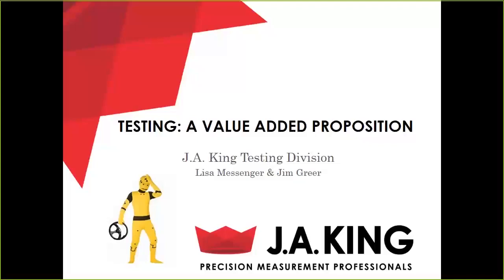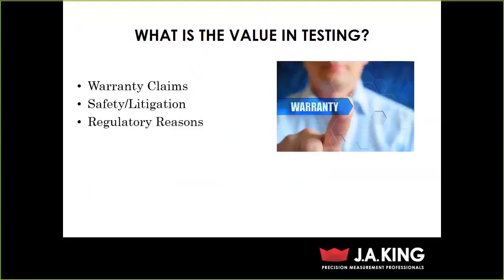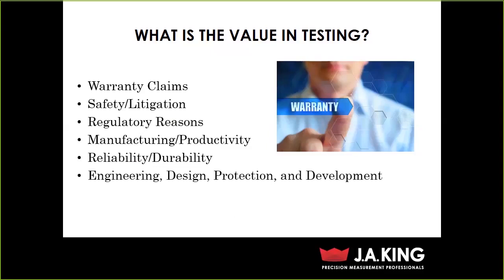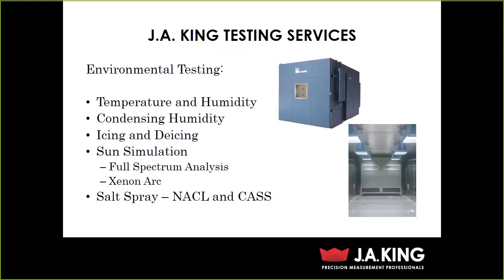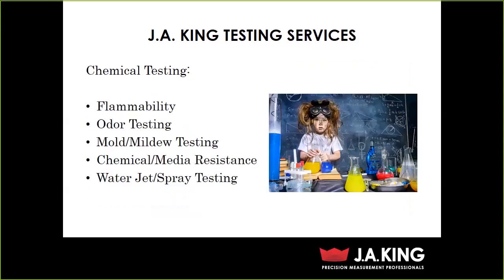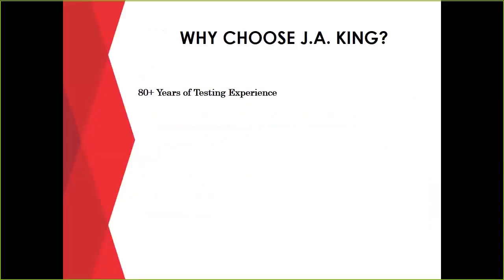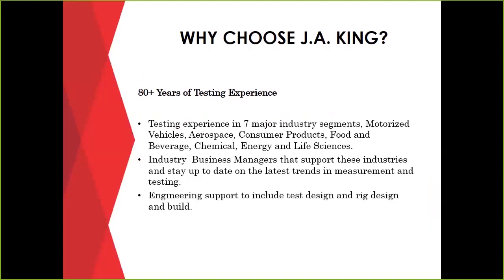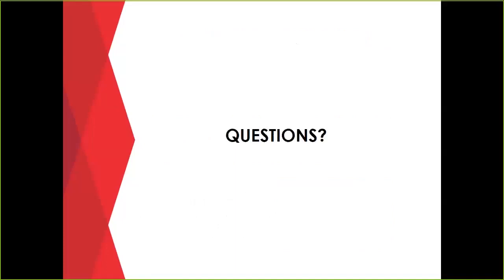J.A. King Webinar - Testing Services: A Value Proposition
With the latest expansion at our testing division facility, J.A. King now has one of the widest scopes in the region. Our team can perform a variety of testing services within one facility, allowing your team to keep projects in one place. Our testing division specializes in everything from airbag systems deployment and occupation detection, to UVA/UVB sun simulation, salt spray testing, and other environmental testing.

Please join J.A. King Testing Division Manager Lisa Messenger and National Account Manager Jim Greer for a discussion about our testing operations and why utilizing a specialized operation like J.A. King is the ideal move for your team.